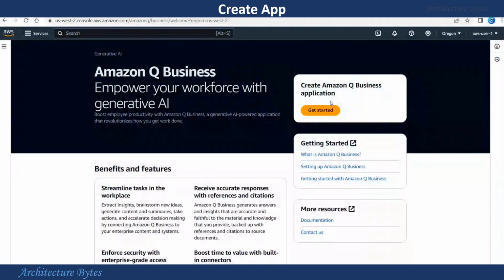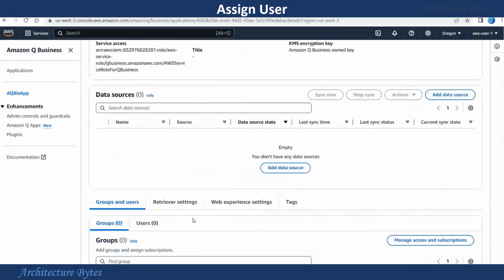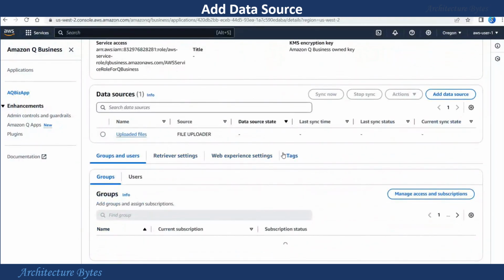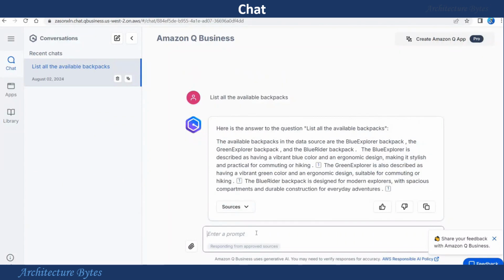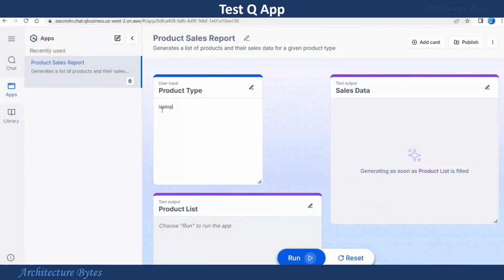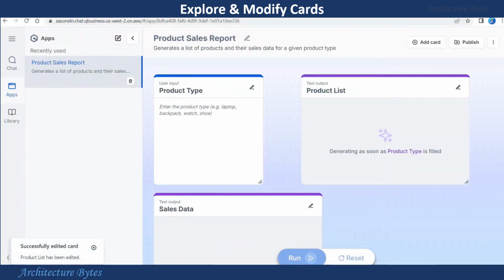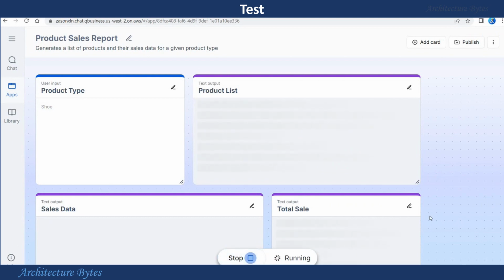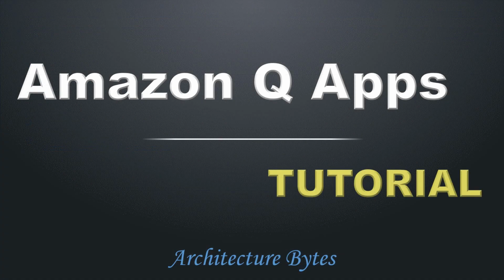Amazon Q Apps Tutorial | Generative AI Powered Apps with AWS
With Amazon Q Apps you can create Generative AI powered Apps using natural language, based on Organization's data.

Generative AI App for Enterprise Data.